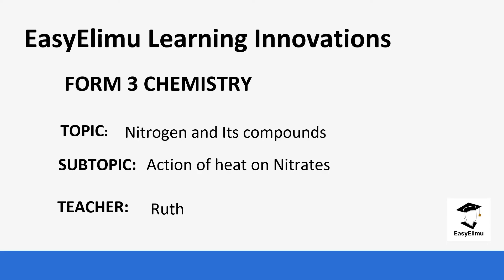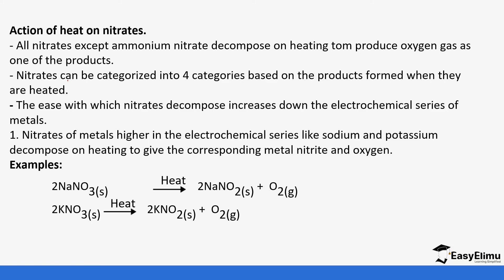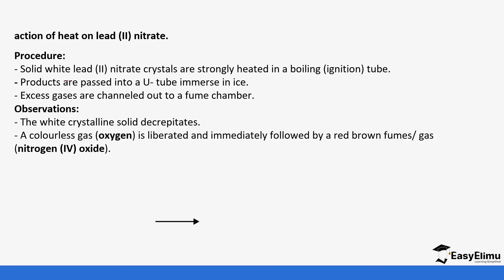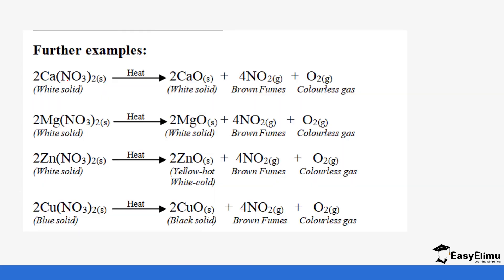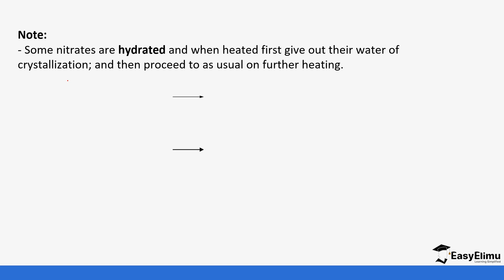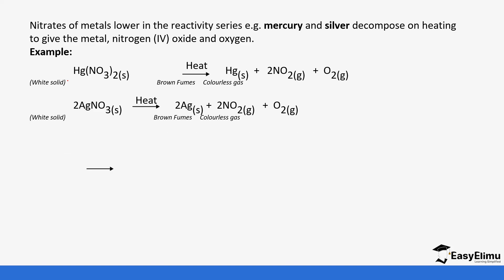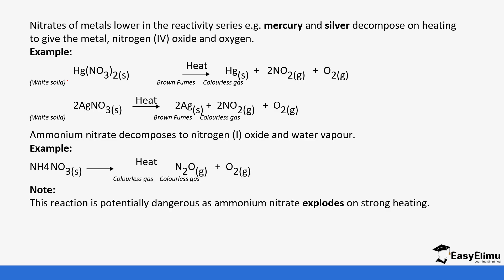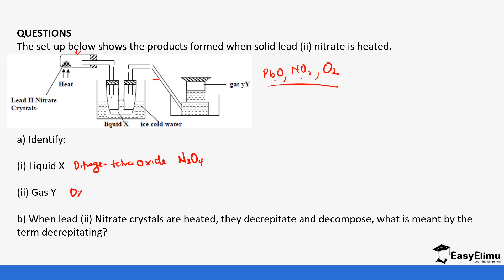Chemistry Form 3 Lesson 12 of 13 Nitrogen and its Compounds : Action of heat on Nitrates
Learn how to identify the products formed when different nitrates are heated in this chemistry video lesson with Teacher Ruth.

Learning area : Chemistry
Topic : Nitrogen and its compounds
Sub Topic 12 : Action of heat on nitrates